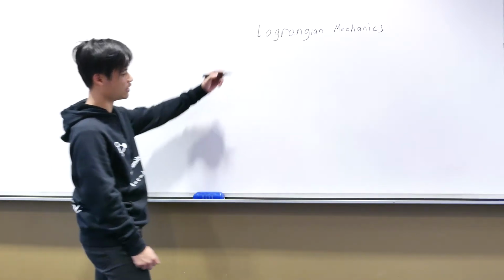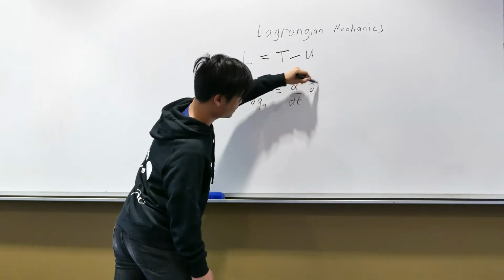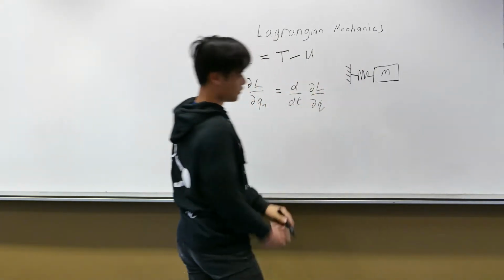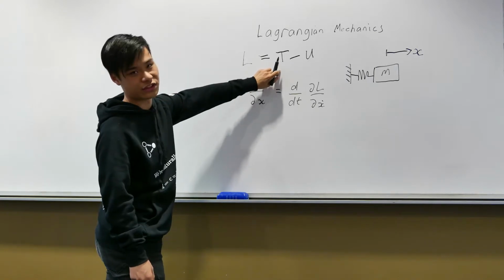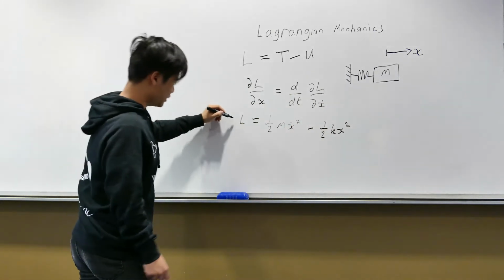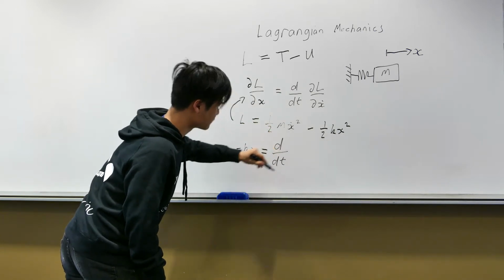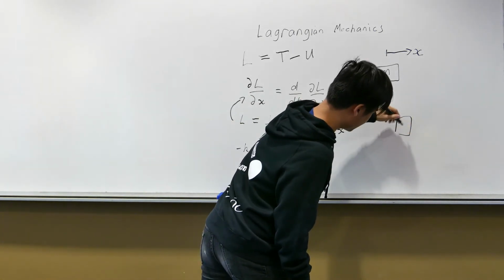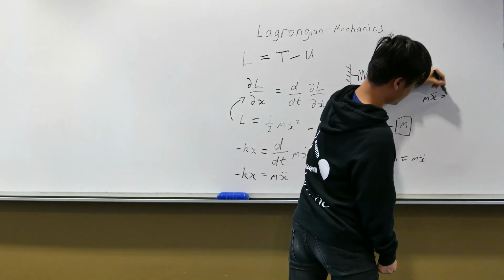Lagrangian formulation of mechanics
The basics of using the Lagrangian formulation of mechanics and an example involving the simple harmonic motion of a mass on a spring.